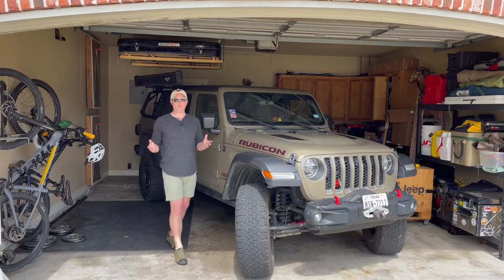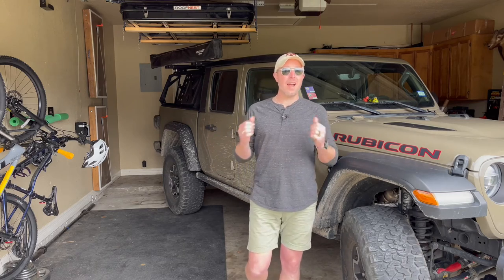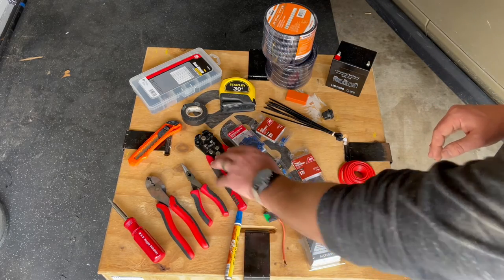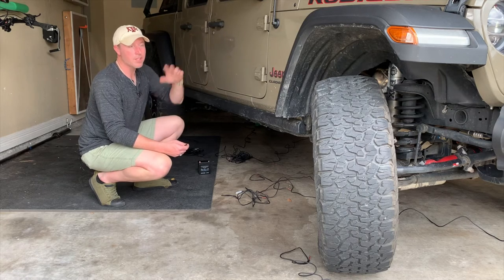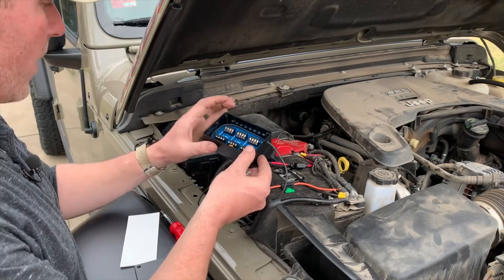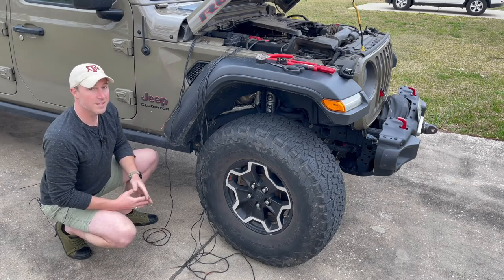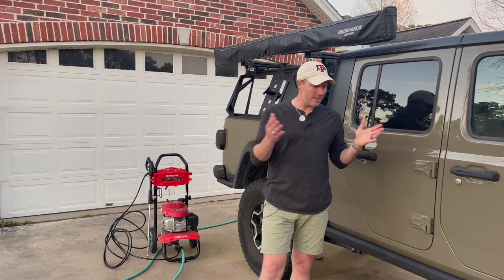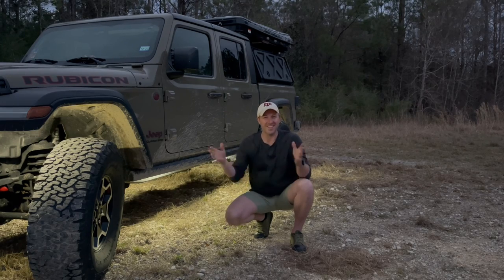LUX Lighting Systems Rock Lights Complete Install and Evaluation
In today's video we install LUX rock lights to the bottom side of our Jeep Gladiator. I will cover why I chose LUX, Tools, and how to wire to rocker switches and AUX controller.

Tools:
Terminal Crimper
Pliers
Wire Strippers
Screw Driver (small)
Box Blade/Utility Knife
Measuring Tape
Electrical Tape
Heat Shrink
Butt Splice Connectors
Ring Terminal Connectors
Male/Female Spade Terminal Connectors
Rocker Switch/s (optional)
Inline fuse (optional)
3Amp Diode (optional)
Split Conduit (optional)
12V battery (optional)
zip ties (optional)

Video Timeline
Intro- 0:00
Opening- 1:58
What's in the box?- 4:19
Tools- 7:06
Light Location Prep- 10:12
Sourcing Power for Rocker Switch/AUX Controller- 12:55
Locating AUX Controller Box- 14:01
Routing Wires To Engine Bay- 15:52
Connecting Lights to AUX Controller Box- 16:20
Wiring AUX Controller Box to Power/Ground- 18:25
Pressure Wash Test- 22:35
Night Evaluation- 24:09
Closing- 25:10

If you enjoy our content, you may enjoy others that we follow as well
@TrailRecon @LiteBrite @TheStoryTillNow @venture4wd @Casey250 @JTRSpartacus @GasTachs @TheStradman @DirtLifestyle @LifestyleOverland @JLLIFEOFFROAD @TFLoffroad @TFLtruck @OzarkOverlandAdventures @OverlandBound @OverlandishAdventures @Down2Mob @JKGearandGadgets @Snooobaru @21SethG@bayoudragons